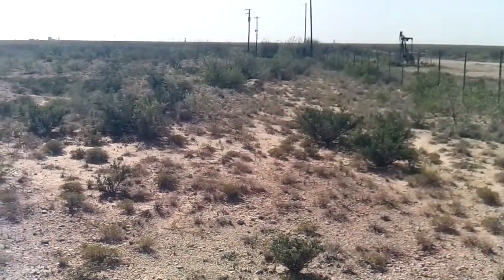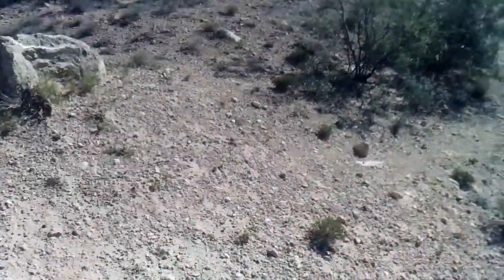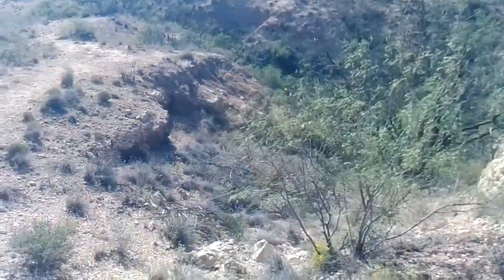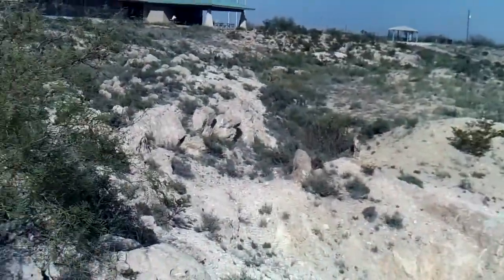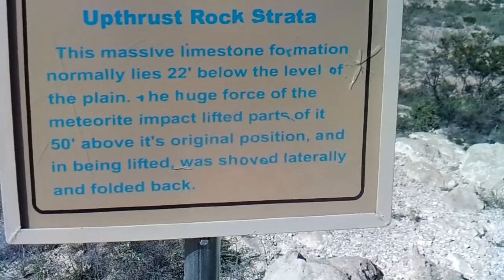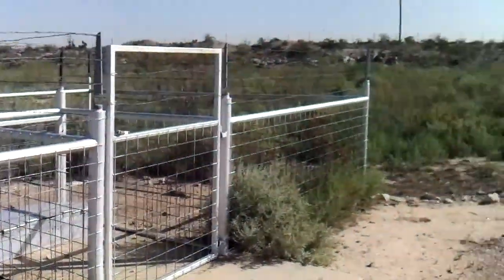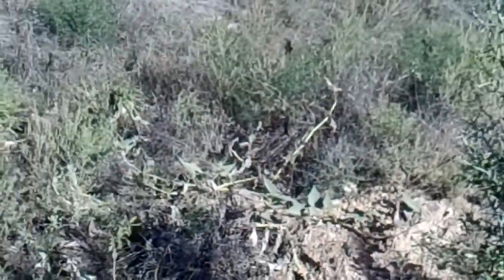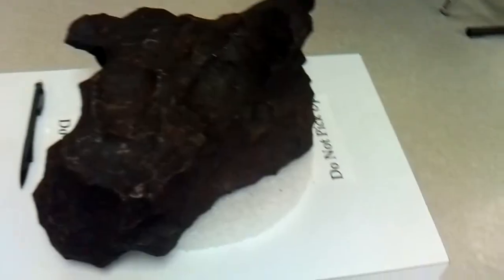step way back in time with me.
Welcome to one the little known natural wonders of the permian basin, The Odessa meteor Crater. Approximately 63,000 years ag, during the last ice age, mother nature decided to make things interesting, by redirecting a small meteorite to hit the earth here in the permian basin of west texas. The meteor may have been small but its impact was most extrordinarily impressive, blasting approximately 43 million cubic feet of rock up into the atmosphere, and leaving a 500 foot wide, hole in the ground behind for us to find and explore. Come with me now as we take a step back to ancient prehistory, as we explore the odessa meteor crater.                                                                              I created this video with the YouTube Video Editor